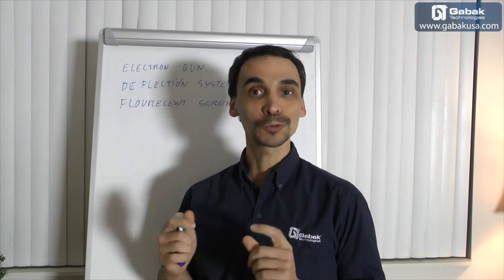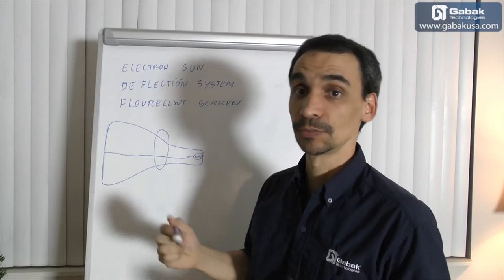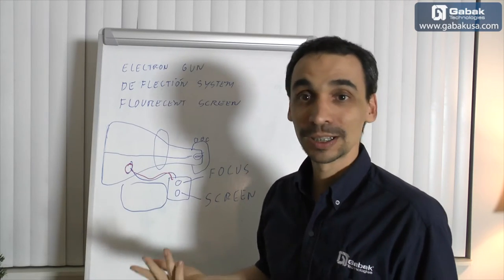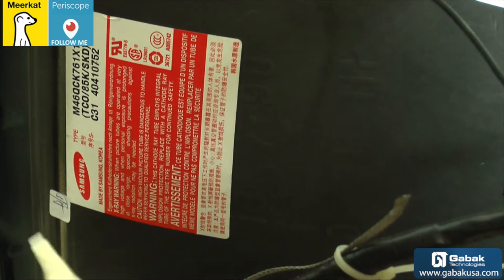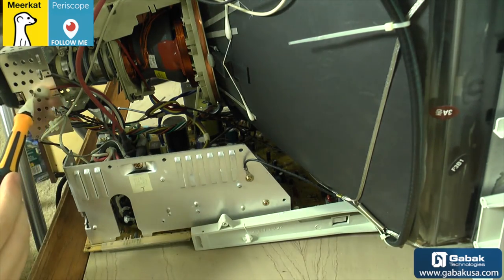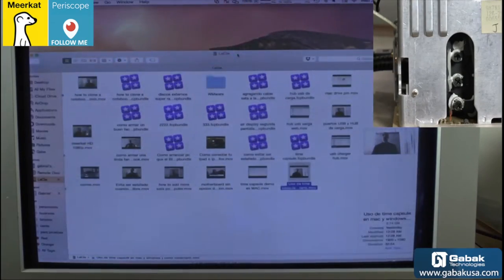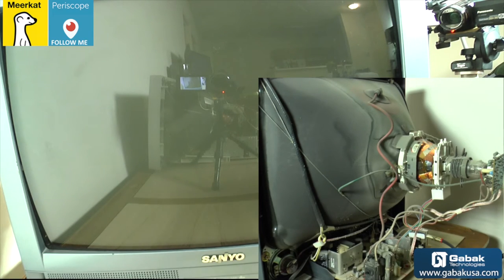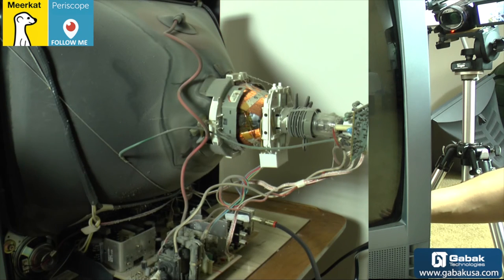How to calibrate brightness and focus in monitor or TV CRT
Old monitor or TV? here I explain how to fix issues with focus and brightness in your old CRT monitor or TV. No LCD OR LED.
As usual I explain a little of theory first then the practice, so you can learn better what you are doing. BEWARE with the electricity, there are HIGH VOLTAGE inside, if you dont know what you are doing better dont open it up.

QUESTIONS?